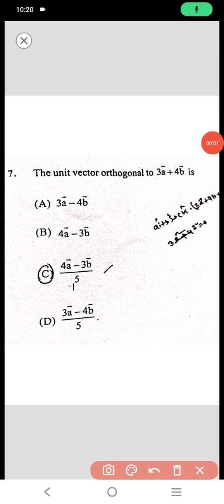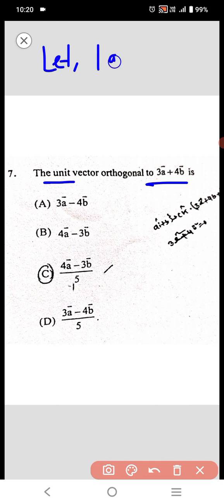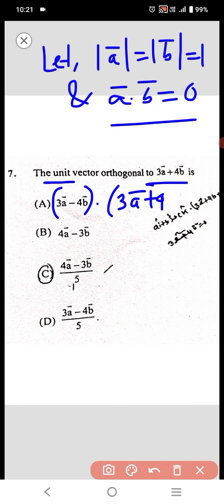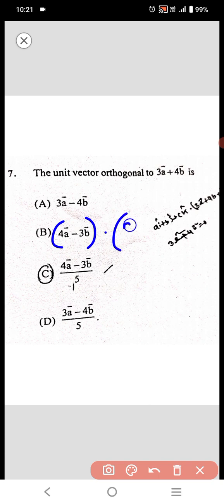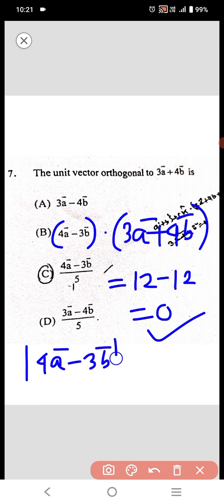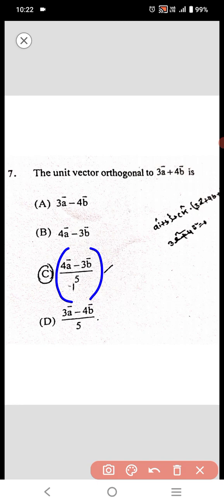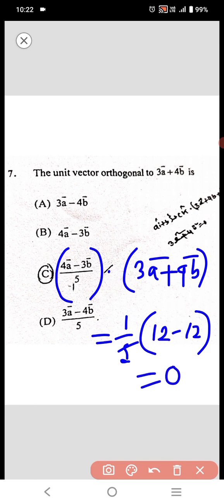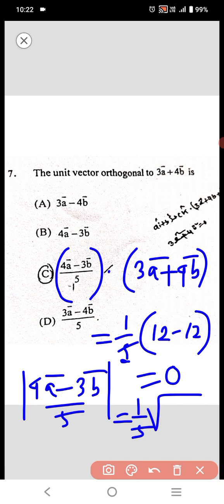Vector Algebra ll compititive math